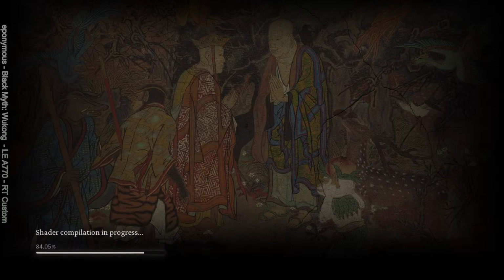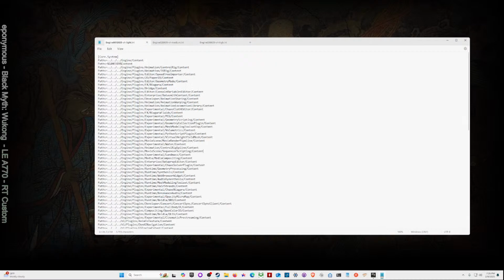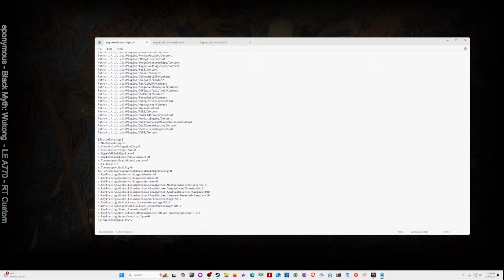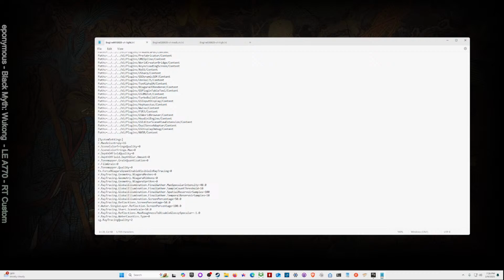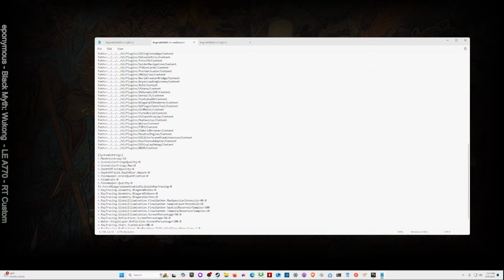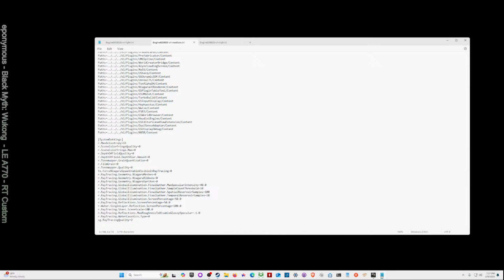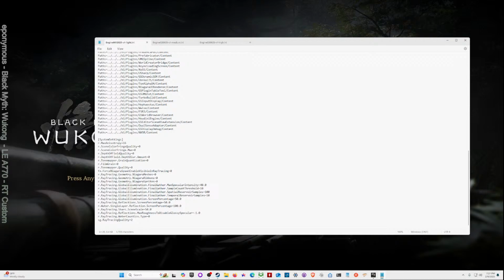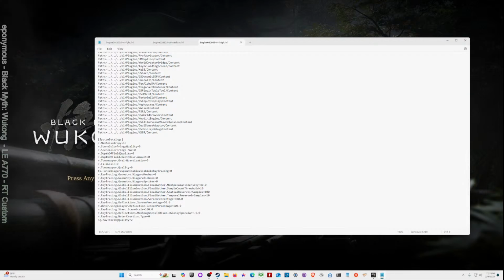LE A770 : Black Myth: Wukong - My Nexus Mod for RT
Testing New RT Engini.ini settings for better RT performance in Black Myth: Wukong